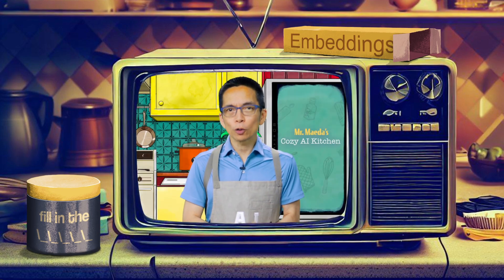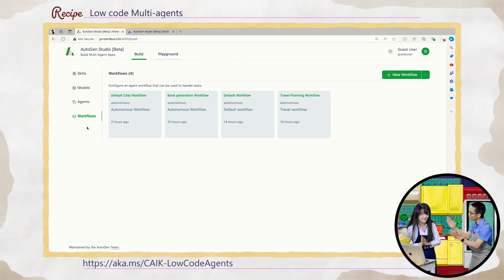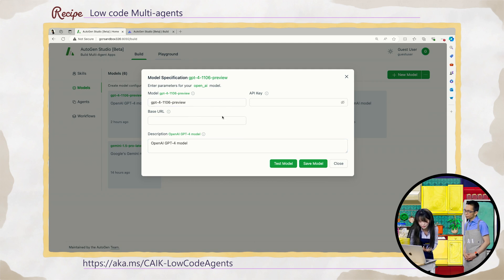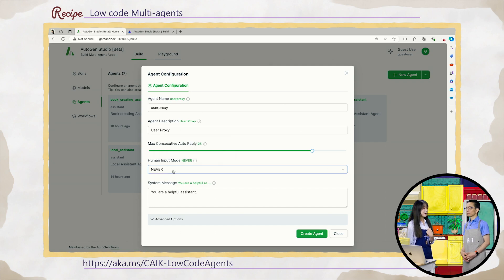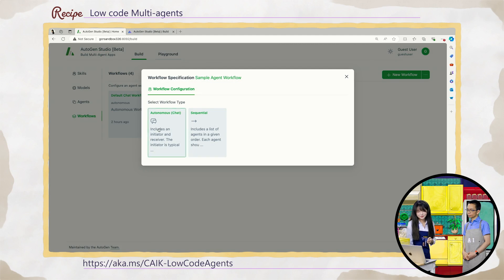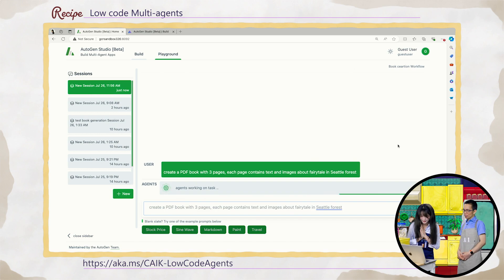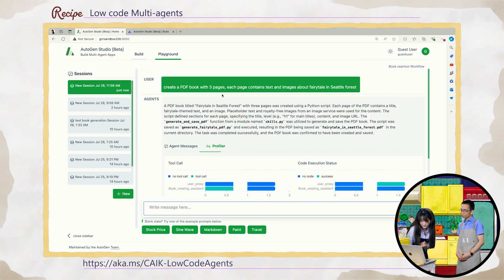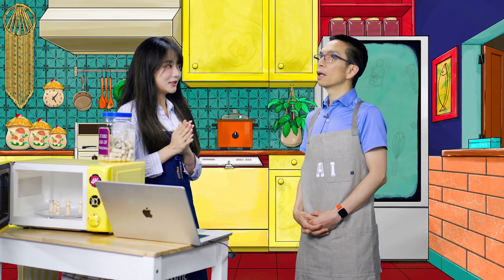Mr. Maeda's Cozy AI Kitchen - Low Code Multi-agents, with Jingya Chen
Jingya Chen gives us a tour of AutoGen Studio - a low code way to work with agents - in this week's episode of Mr. Maeda's Cozy AI Kitchen.

Chapters:
00:00 - Today's Topic
00:17 - Introducing today's guest: Jingya Chen
02:24 - Sample code and demo
16:15 - Closing thoughts